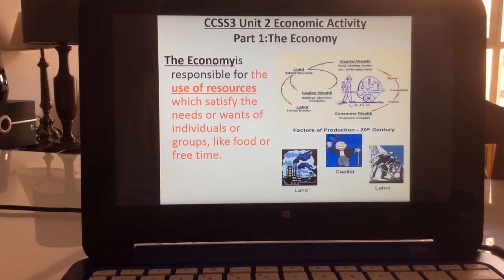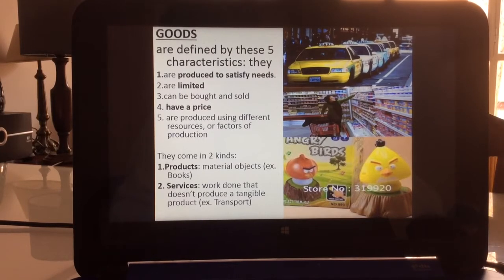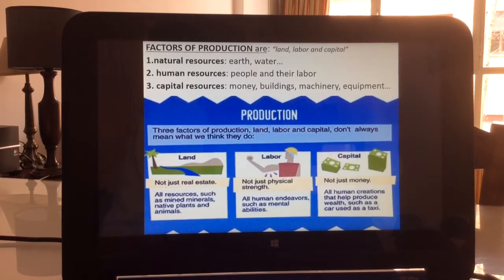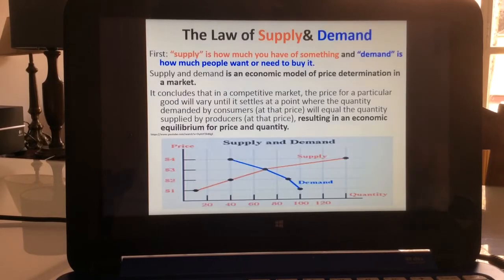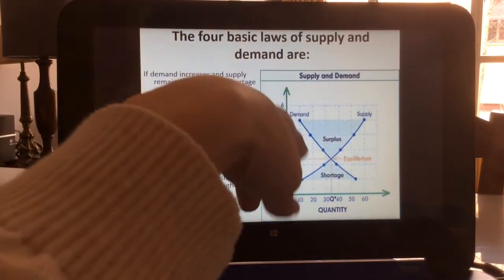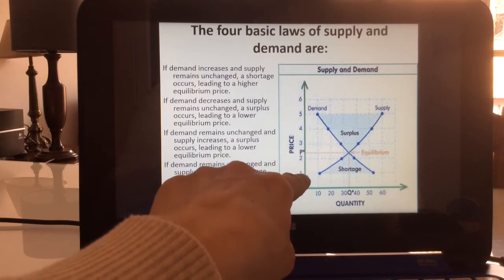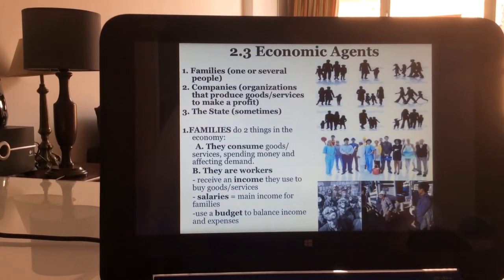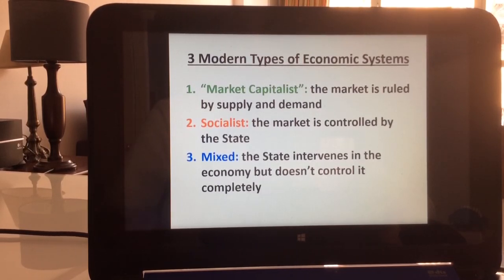Ccss3 the economy test review part A